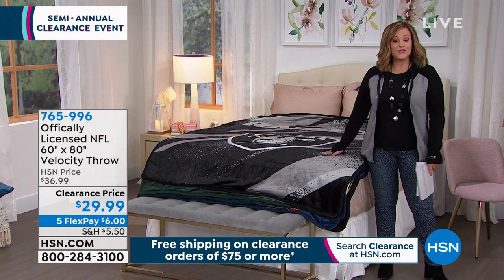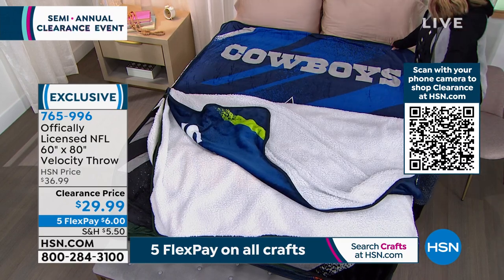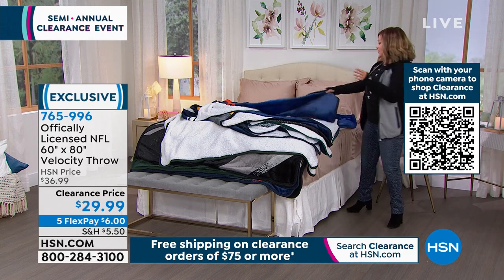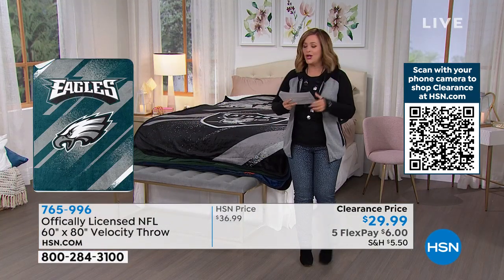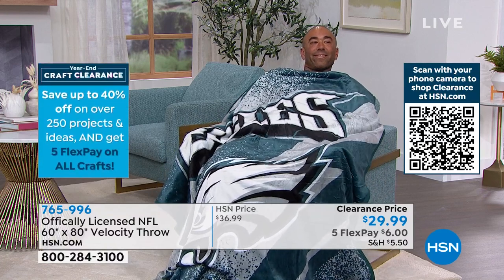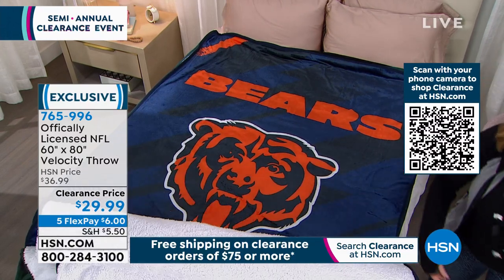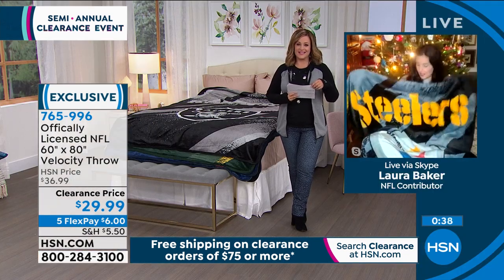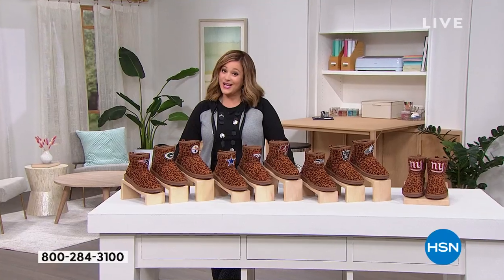Officially Licensed NFL 60" x 80" Velocity Throw Cowboys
Officially Licensed NFL 60" x 80" Velocity Throw
Speed to sleep while dreaming of your team's big victory with this silk touch Sherpa throw blanket by The Northwest Group, LLC. With decorative binding around all edges, it's the perfect accessory for your couch or bedroom. The front is designed with an NFL team logo in the center on a diagonal distressed stripe background in team color, and the plush back is a neutral color.